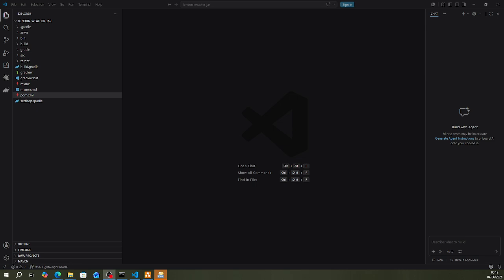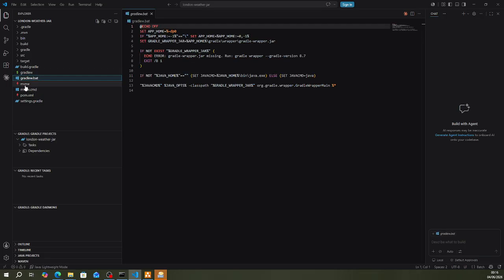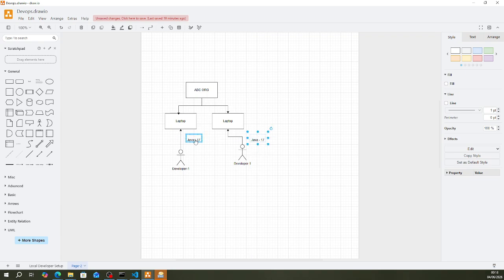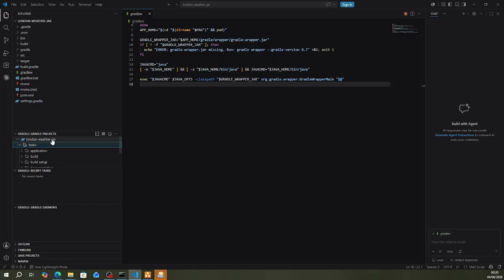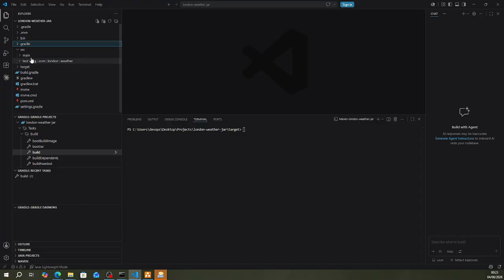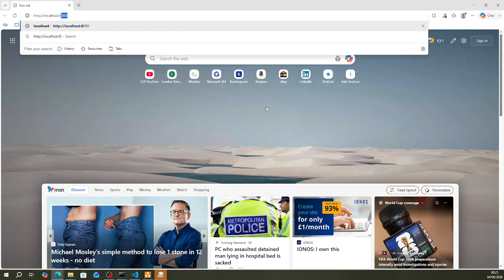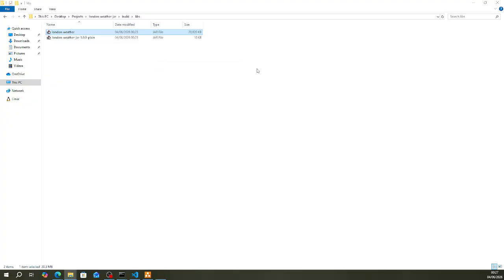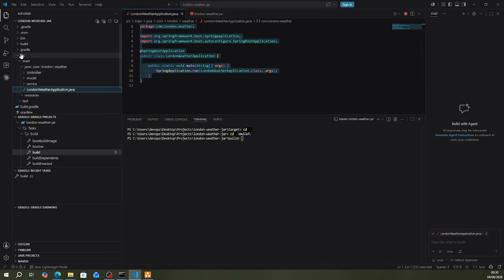DevOps Guide: Compile, Test & Run Bootable Java JARs (Gradle + VSCode)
🚀 Master Spring Boot & Gradle in VS Code! Learn how to compile, test, package, and launch a bootable Java application from the command line to the browser.

Moving from Maven to Gradle? In this DevOps tutorial, we break down how modern cloud-native workflows build standalone "Fat JARs" using the Gradle build tool inside Visual Studio Code. We'll verify our compilation, run automated tests, and launch the application locally using the `java -jar` command.

🔥 Video Timeline:
00:00 - Introduction: Standalone Bootable JARs with Gradle
01:45 - Setting up a Spring Boot Gradle project in VS Code
03:30 - Writing your `build.gradle` configuration
05:15 - Using Gradle to Compile Java Code
07:00 - Running Automated JUnit Tests via Testing Sidebar & CLI
09:15 - Packaging the Web App: The `bootJar` Task explained
11:40 - Running your Standalone Artifact: `java -jar` workflow
13:50 - Verification: Testing our endpoints live in the browser
16:10 - DevOps Best Practices: Preparing Gradle builds for Docker & CI/CD

⚙️ Gradle Command Cheat Sheet Used in Video:
1. Compile your Java project: `./gradlew compileJava`
2. Run automated tests: `./gradlew test`
3. Clean old artifacts and package: `./gradlew clean bootJar`
4. Launch the web app locally: `java -jar build/libs/your-app-name.jar`

📊 Where to find Test Reports?
Unlike Maven, Gradle creates highly detailed local HTML dashboards! Find yours under:
📂 `build/reports/tests/test/index.html`

📂 Resources & Code Snippets:
- GitHub Repository Link: [Insert your GitHub link here]